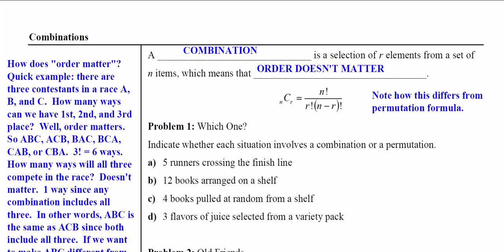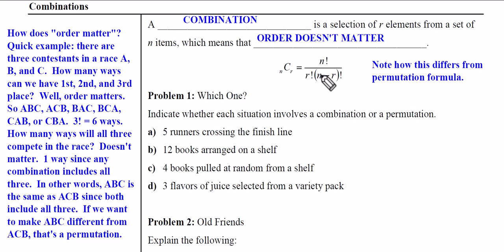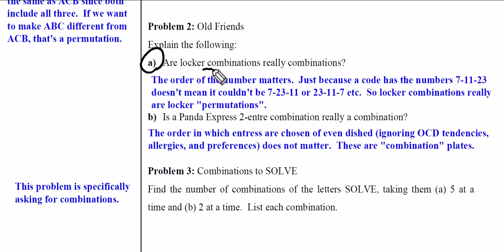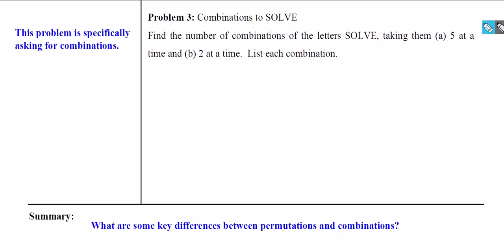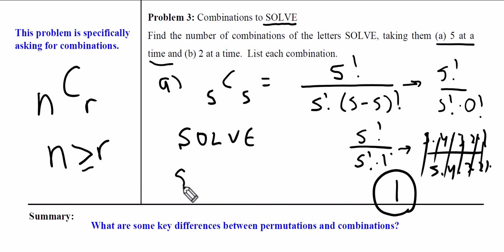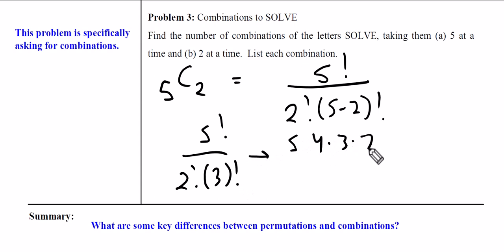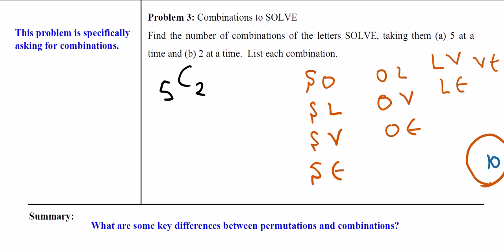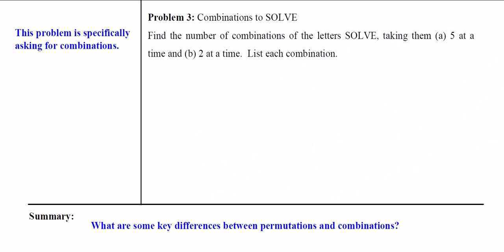Combinations Video Part 1